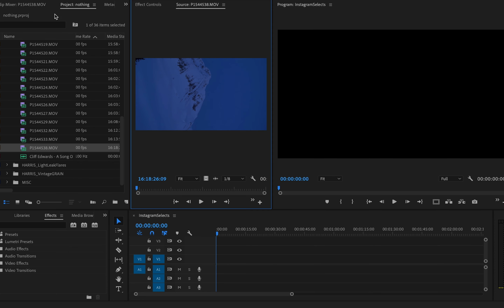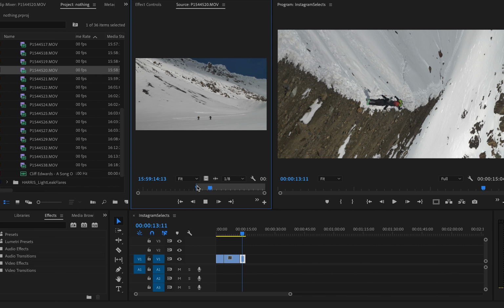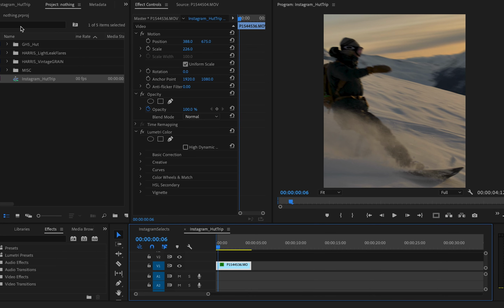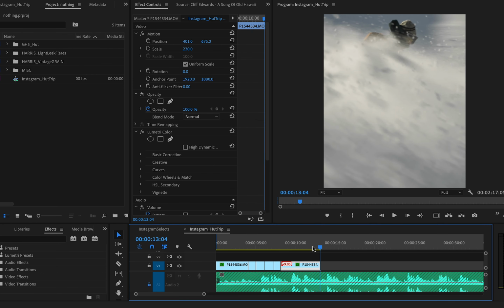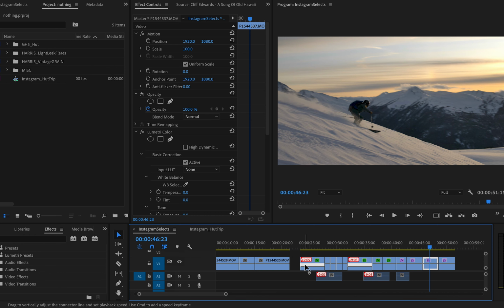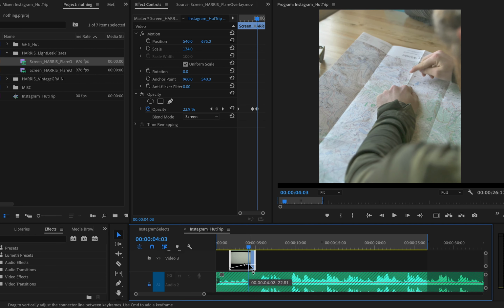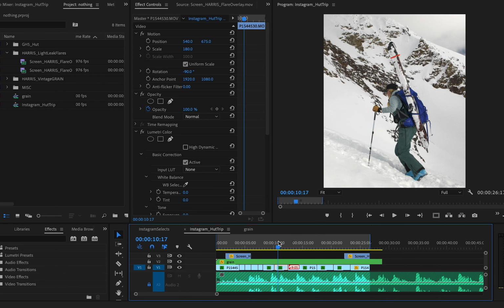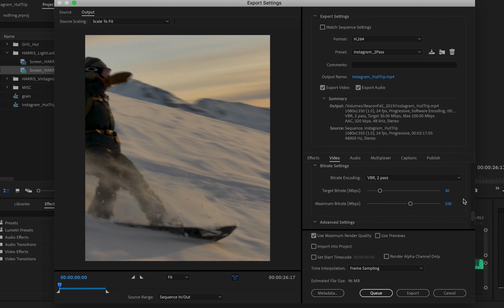Editing Cinematic Videos for Instagram: My Workflow (4k)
Lumix GH5 cinematic instagram videos - How I edit my Lumix GH5 footage for instagram. Just a long and rambley tutorial editing this little backcountry skiing video. I shot this on my Lumix GH5 at 4k 60fps and edited it in Premiere Pro CC - let me know if you have any questions! I lay out my post-production process to edit my films for Instagram.

Did you enjoy this? Let me know and I can do more in the next couple weeks.

Gear List
Lumix GH5
SD Card
Canon 24-70mm 2.8
Canon 70-200mm 2.8
Tokina 11-16mm 2.8
Bose Quiet Comfort 35
Feiyutech AK-4500